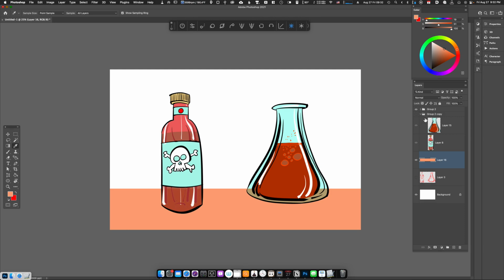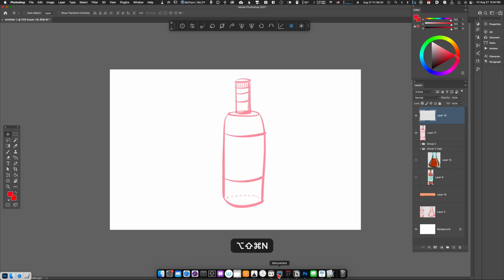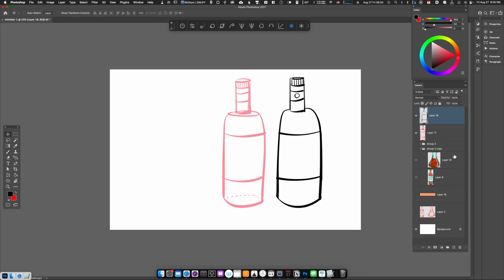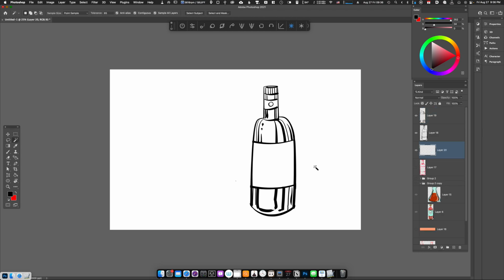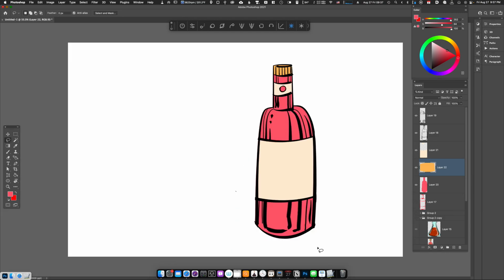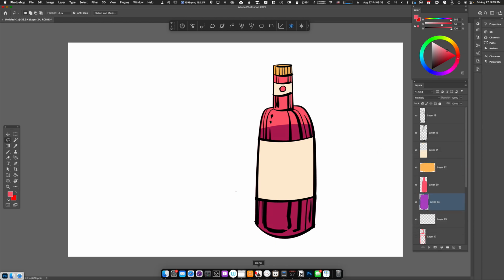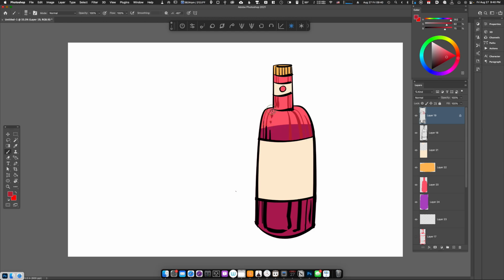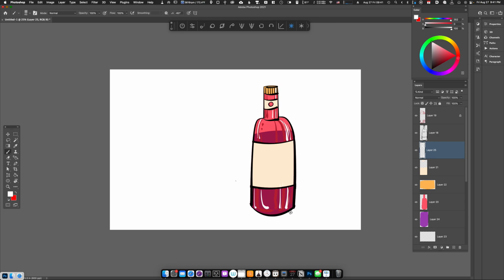How to Draw Glass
In this video, I walk you through the approach I use to illustrate glass objects using Adobe Photoshop